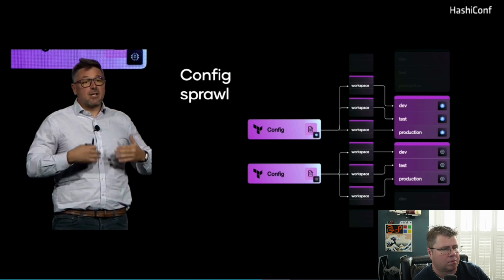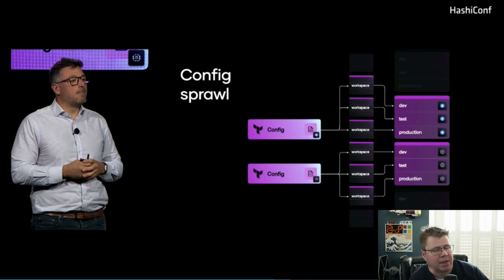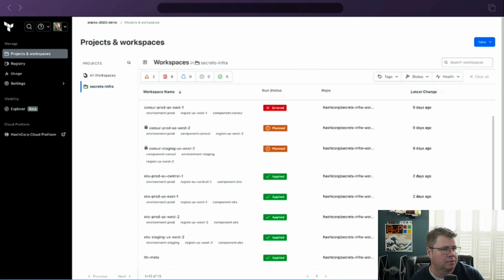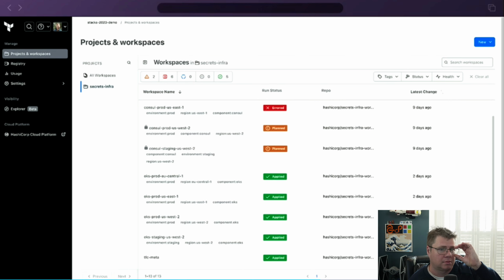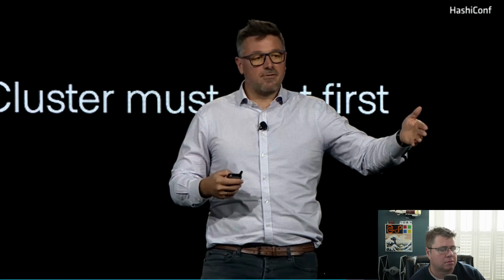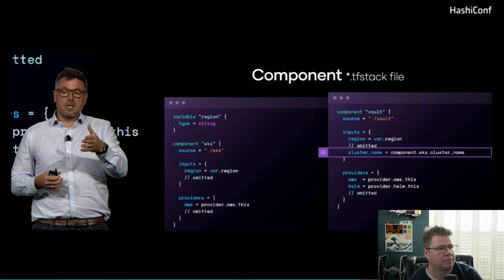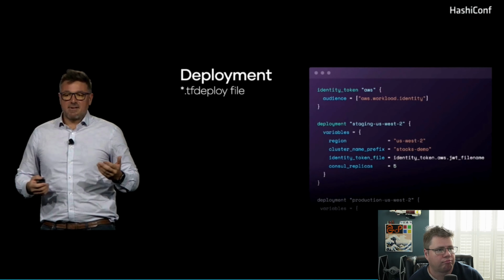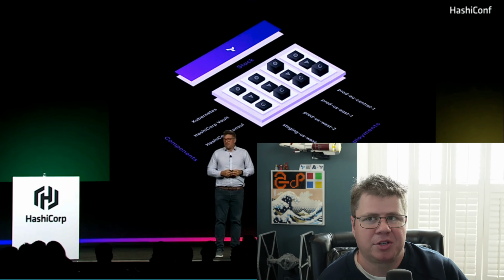TERRAFORM STACKS announced at HashiConf 2023!!!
EPISODE 74
In this episode, we'll watch Harold Gimenez talk through Terraform Stacks and I'll chime in with commentary on the new feature and my personal opinions on the impact to the broader Terraform community.